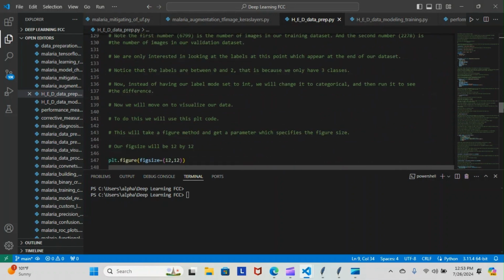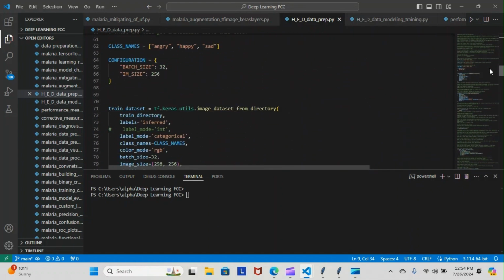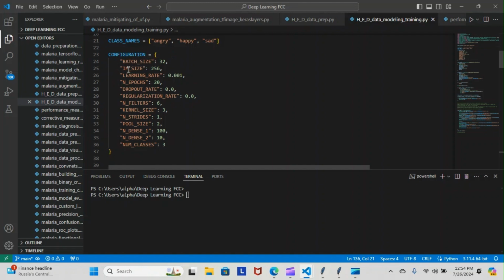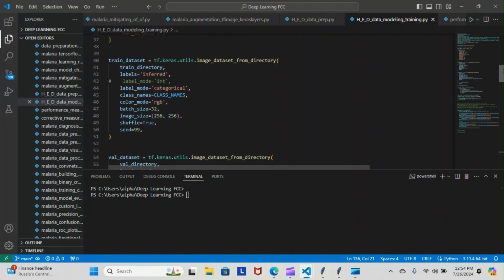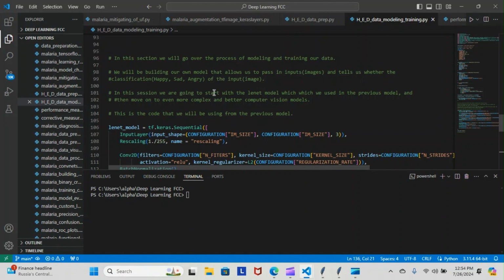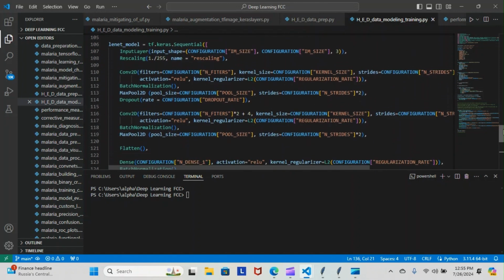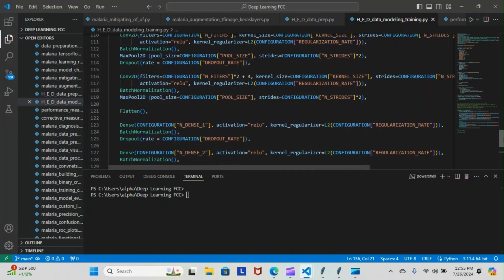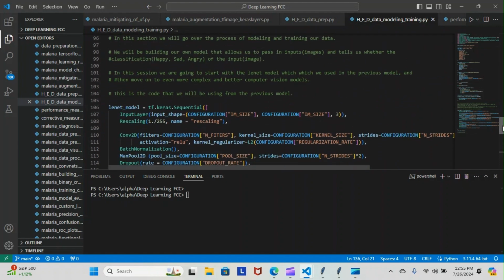Python Papi / TensorFlow Day 164 - Building Neural Networks - Part 145